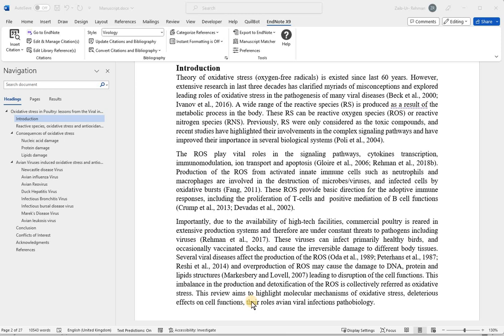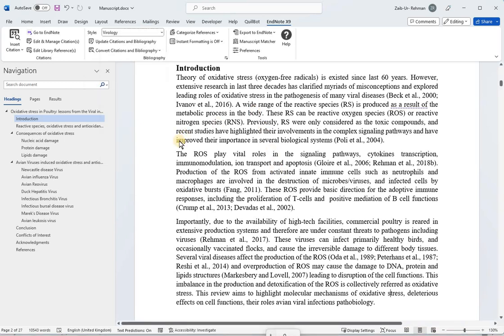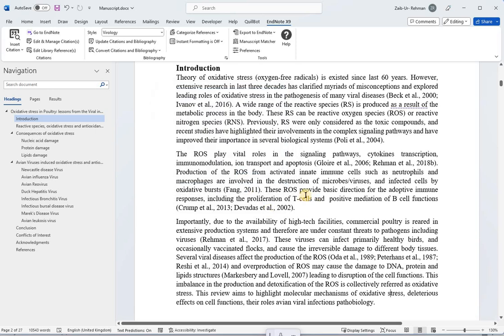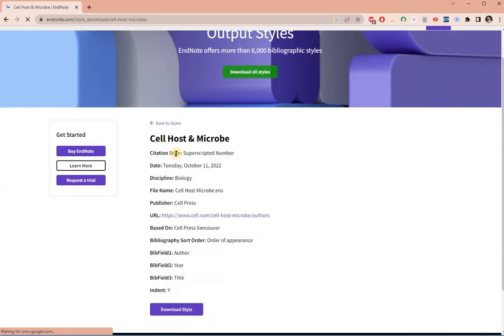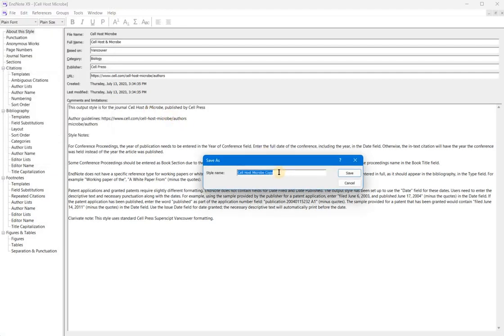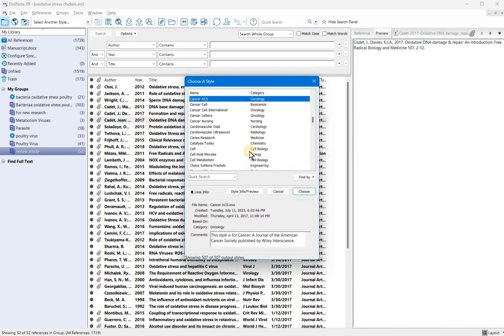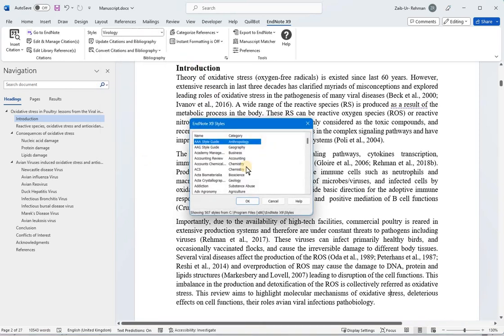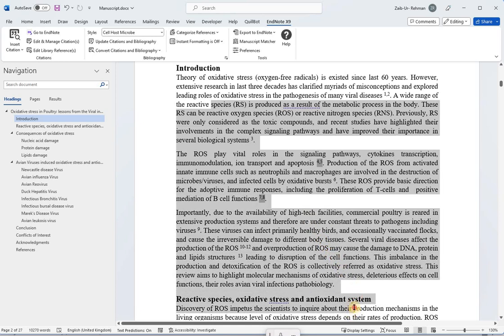How to add a New Reference style in Endnote || EndNote Tutorial # 13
In this EndNote tutorial, we will guide you on how to add a new reference style to your EndNote software. By following these simple steps, you can customize your references to match the specific requirements of your academic or professional work. With EndNote's user-friendly interface, you can easily create and manage your reference library, ensuring accurate and consistent citations. Stay organized and save time with this helpful feature in EndNote.